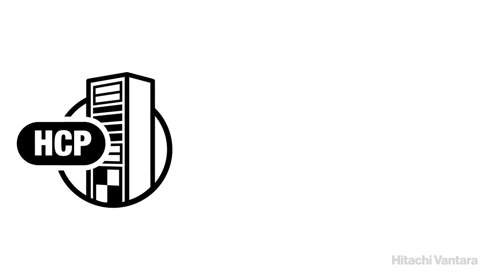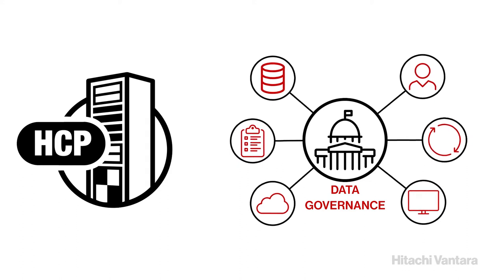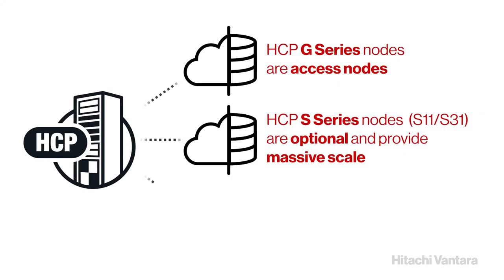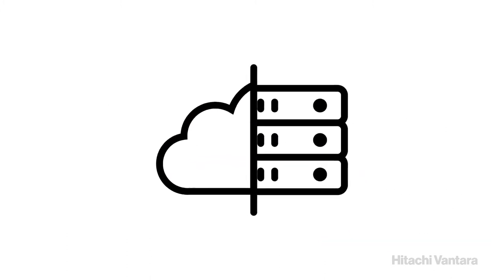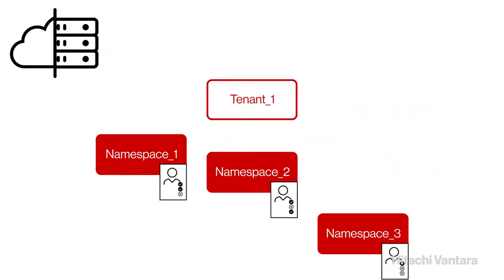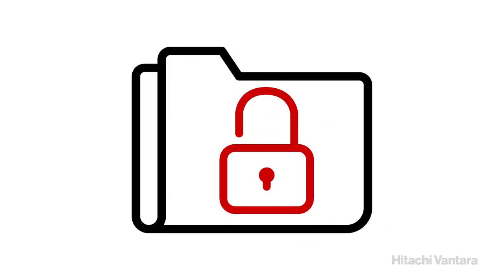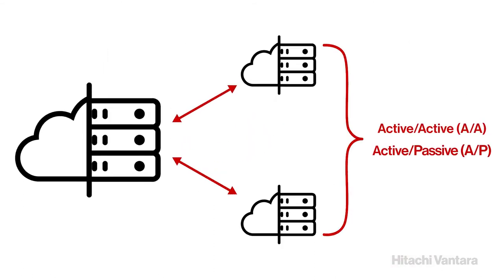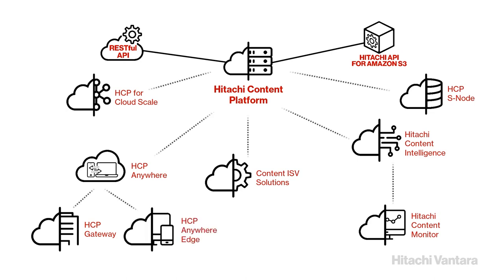Hitachi Content Platform Product Overview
Get an overview of Hitachi Content Platform (HCP) and see how this tool eliminates the siloed approach to storing unstructured content with the flexibility you need, in a cost-efficient way.